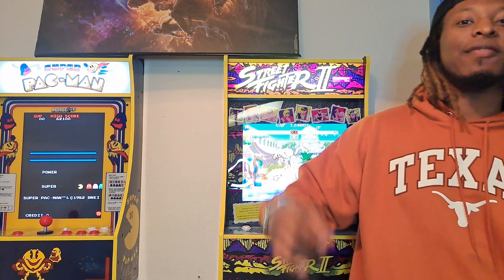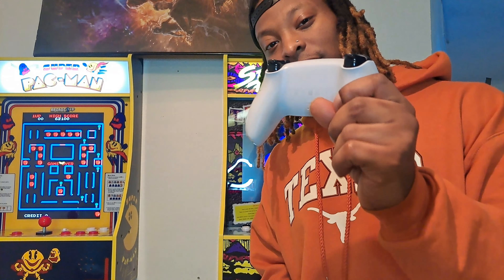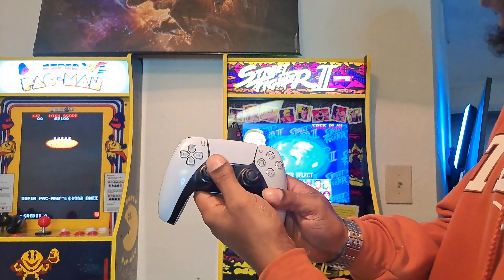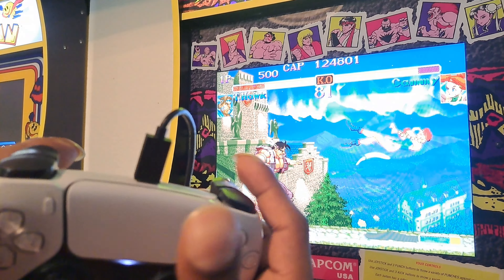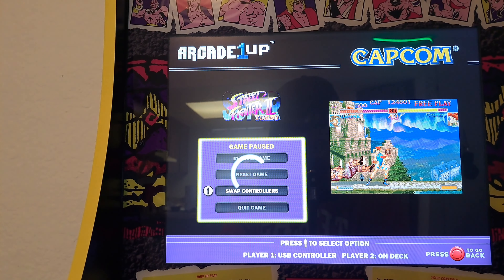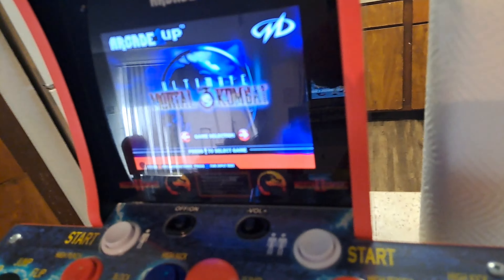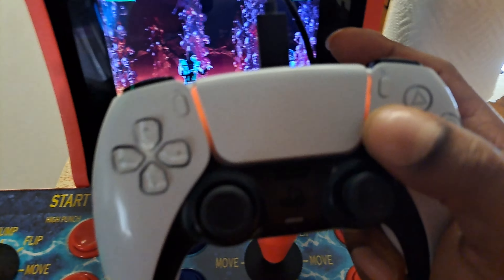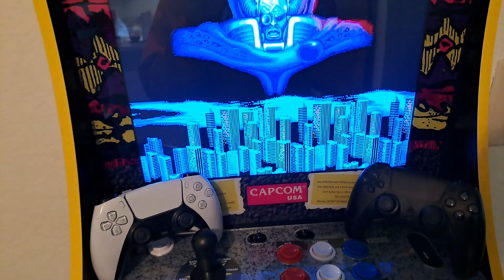Ps5 Controller On Arcade1up Is The Best External Controller!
ps5 controller on arcade1up is the best external Controller to have its mapped perfect less to little lag I would definitely buy a ps5 controller to go with an arcade1up cabinet with a USB support you will not be disappointed!

Street fighter 2 Partycade-🟢

Ps5 Controller-🟢

Mortal kombat countercade-🟢

ignore tags
arcade1up review,arcade1up gameplay,Arcade1up external controllers,Controller for arcade 1up,Ps5 controller on arcade 1up,Ps5 external controller